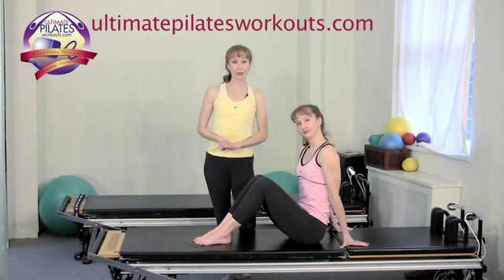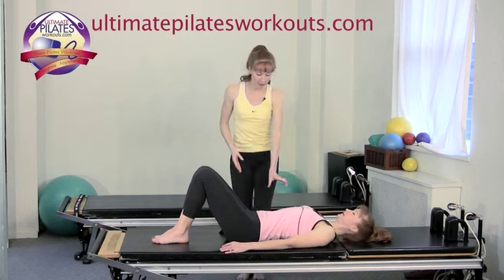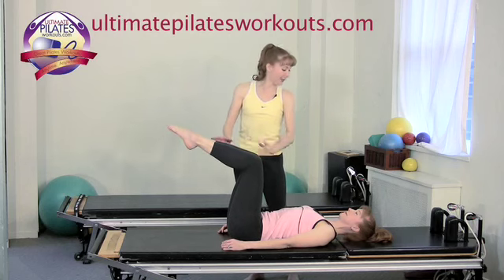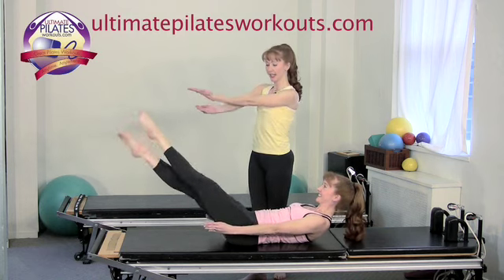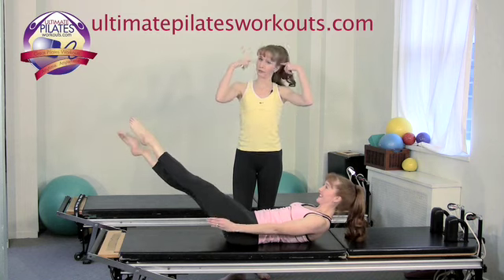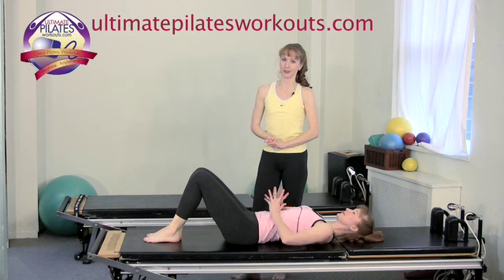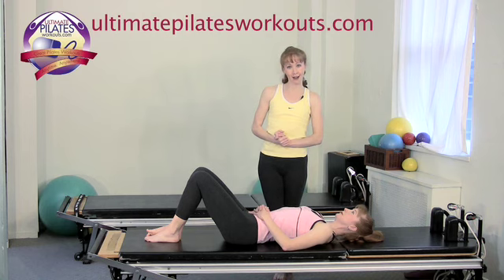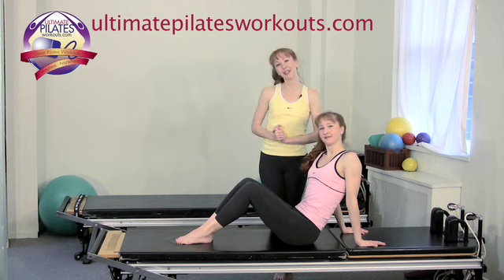Pilates Workout Exercise: Hundreds with Beats (Pilates on Fifth Video Podcast)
Enjoy a full video library of Pilates exercises Hundreds with Beats is a variation on the original Pilates exercise Hundreds, with inner thigh toning leg beats thrown into the mix! As the legs cross, the arms move gently towards and away from the body to keep the arm movement consistent with the leg movement. You'll tone your abs, inner thighs and lats!

Pilates Benefits:
"In 10 sessions you will feel the difference, in 20 sessions you will see the difference, and in 30 you will have a new body."~ Joseph Pilates

UPW founders, Katherine and Kimberly Corp, are internationally recognized Pilates experts and currently own Pilates on Fifth in Manhattan. As former Radio City Rockettes, they understand first-hand the numerous benefits of Pilates exercises to the mind, body, and soul.  Katherine and Kimberly have appeared on The Martha Stewart Show, Anderson Cooper Live, and The View, among others; and their work has appeared in Good Housekeeping, HuffPost, Pilates Digest, Livestrong.com, and Women's Fitness, among others. The twin sisters also developed CARDIOLATES®, a popular and revolutionary fat-burning workout that has people literally has people jumping up and down!

Almost every online Pilates DVD in UltimatePilatesWorkouts.com's extensive Pilates workout library is taught by Katherine and Kimberly, who will show you the proper technique and form for Pilates exercises to ensure you receive a safe and effective Pilates workout with maximum benefit.